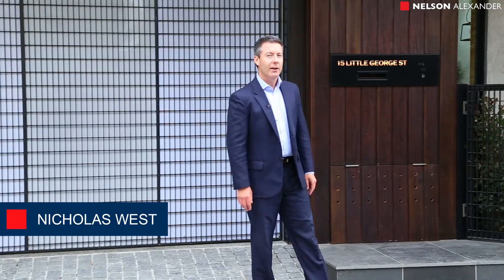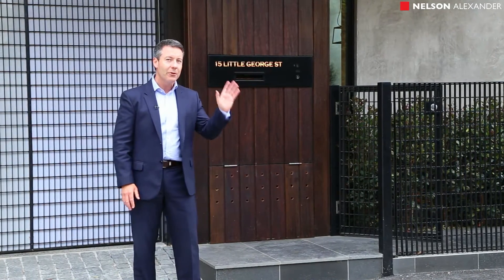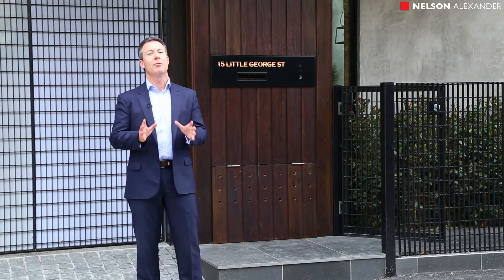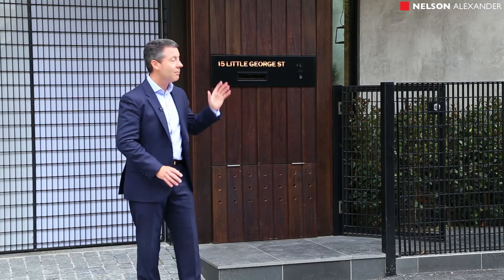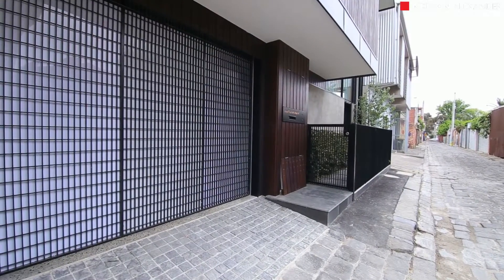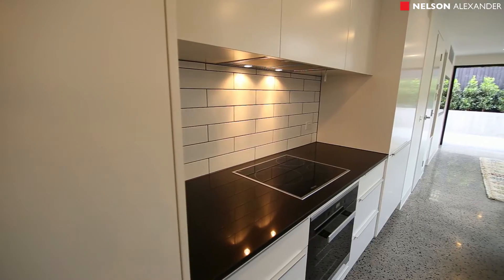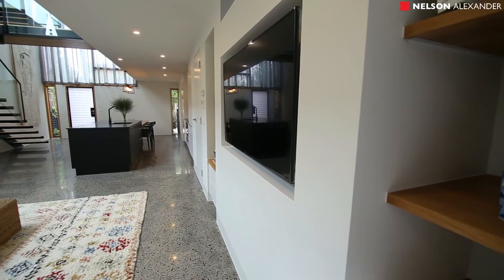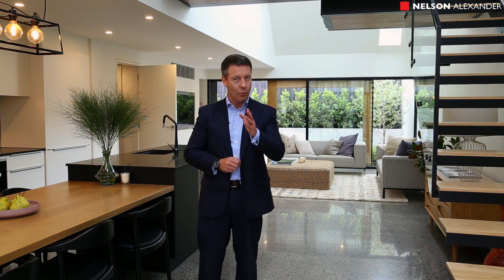15 Little George Street, Fitzroy For Sale by Nicholas West of Nelson Alexander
or call Nicholas West on 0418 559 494

This striking 'warehouse style' residence, designed by award-winning architect Andrew Maynard, is one of the inner city's most notable contemporary houses. Tucked away in a bluestone laneway around the corner from the Gertrude St arts precinct & East Melbourne/CBD fringe, the house combines cutting edge style with privacy and homage to the neighbourhood; vast areas of glass frame views of the Fitzroy roof scape and the spire of St Patrick's cathedral. Dominated by a dramatic open plan living and dining space with designer kitchen, the house is an organic sculpture, opening upwards to reveal two light-filled bedrooms - both with built in robes, a study zone, elegant bathroom and powder room opening from a gallery walkway, and a magnificent upper level main bedroom/retreat with stunning ensuite. Including a secluded stone-paved landscaped rear courtyard, internal-entry from tandem garage and laundry, this spectacular residence is appointed to the highest standards. Other special features includes remote control garage providing easy tandem parking - 2 cars (& possible 3rd car with b-fold glass doors to the courtyard, huge highlight windows, fully air-conditioned, in slab hydronic heating, Polished concrete & American oak flooring, sonos surround sound system, built in TV's, loads of built in bespoke cabinetry throughout, secure gate & IP intercom entrance, Alarm system, wine rack, city views. All this located in the very heart of Fitzroy - so close to all the delights and attractions of Gertrude St, Smith Street, Brunswick Street and the CBD plus MCG, Tennis Centre, Parklands , transport & much more. A 'one off' property that must be inspected to be fully appreciated!